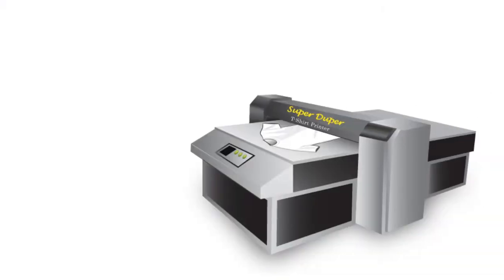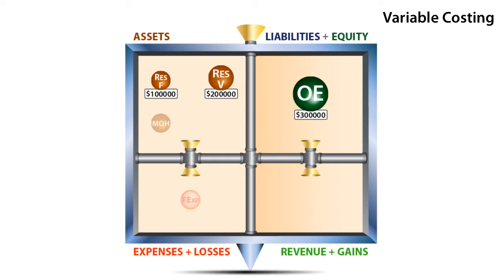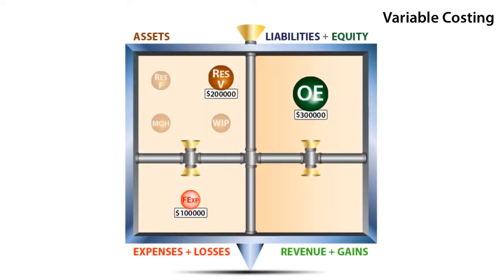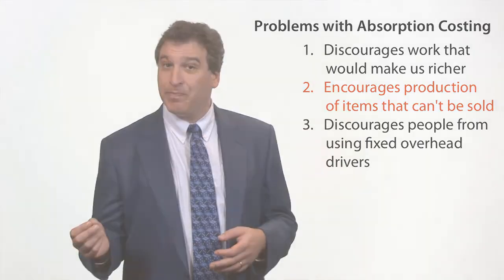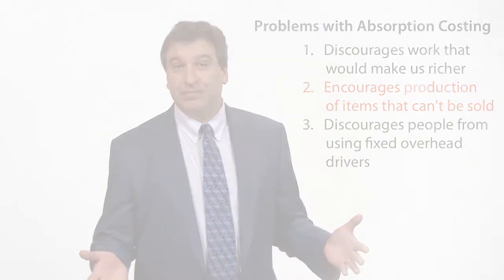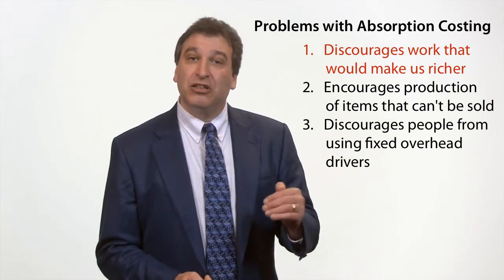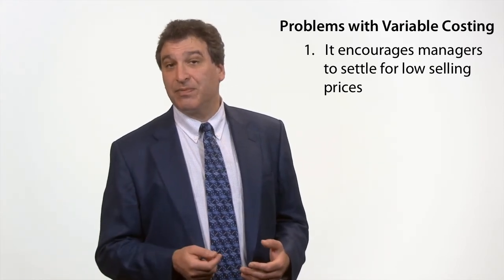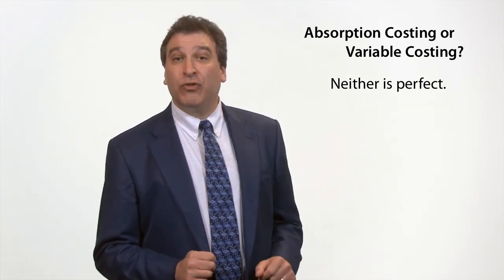6.2.5 Variable Costing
In this presentation, Professor Robert Bloomfield of the Johnson Graduate School of Management at Cornell University explains an alternative approach of accounting for fixed costs—variable costing—along with its limitations.

This video is from one of Professor Bloomfield's online courses on "Measuring and Improving Business Performance," which are offered to individuals and organizations through eCornell as part of a professional certificate program from Cornell University You can also learn more about this topic in Part VI of Robert Bloomfield's book, "What Counts and What Gets Counted."